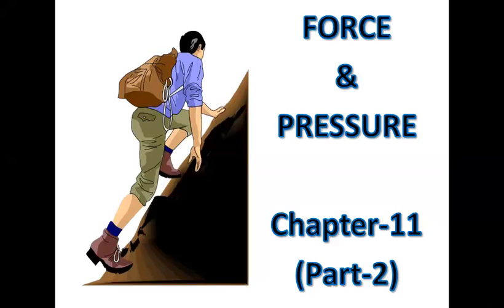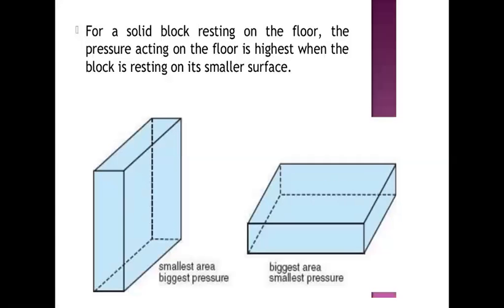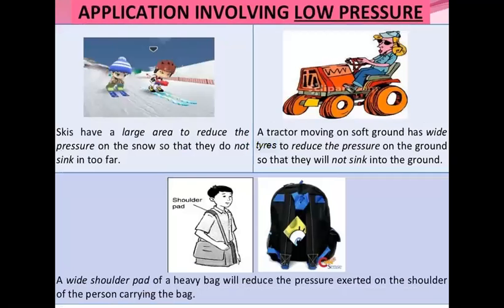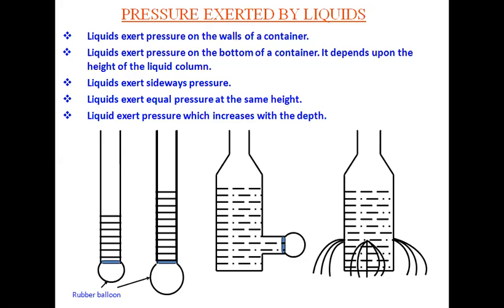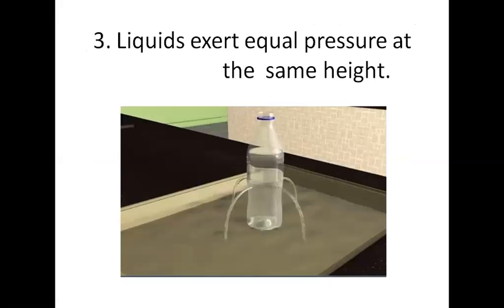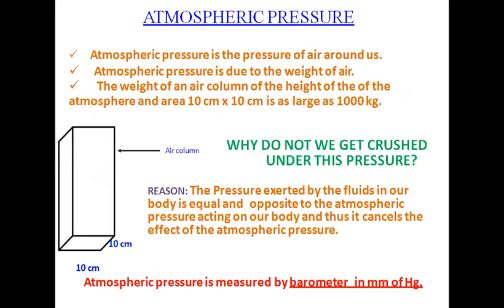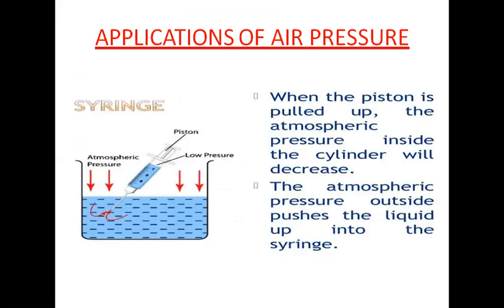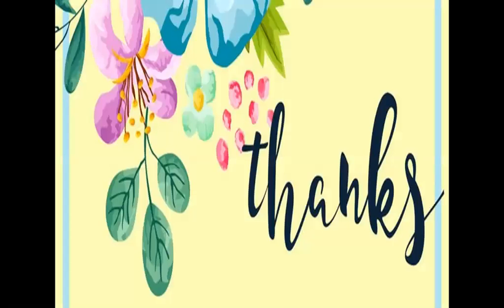Science Ch-11 (Part-2) Class VIII